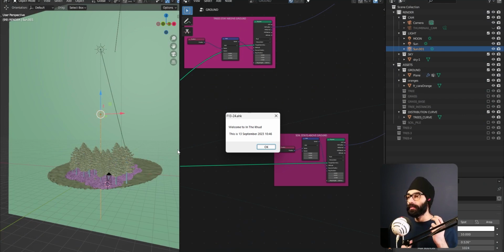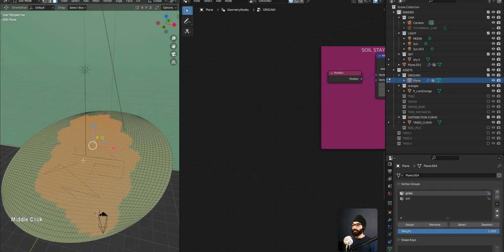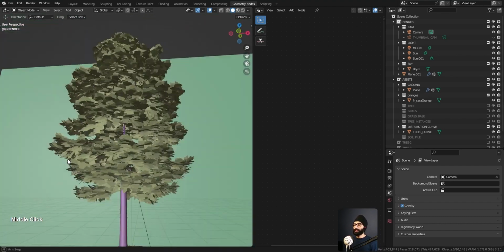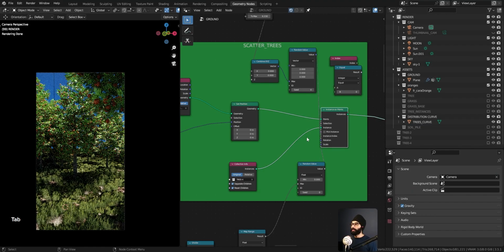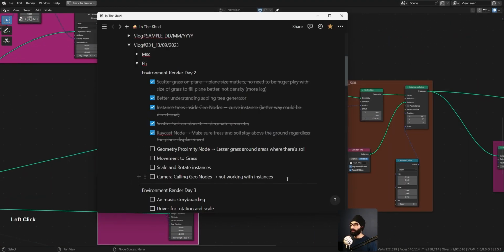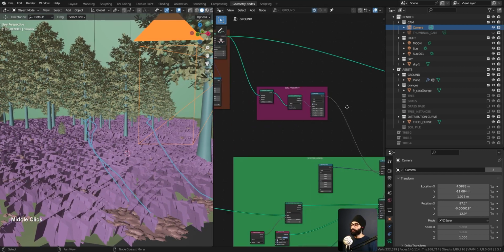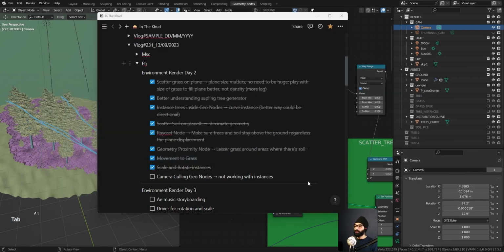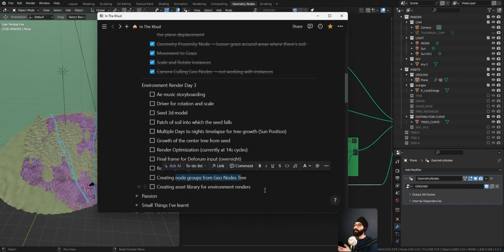Can the trees always stay above ground?